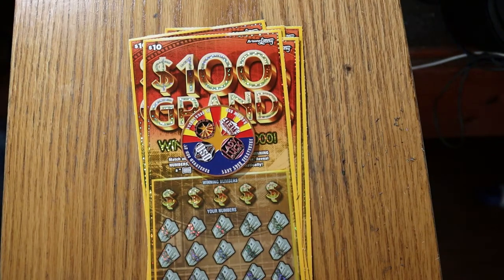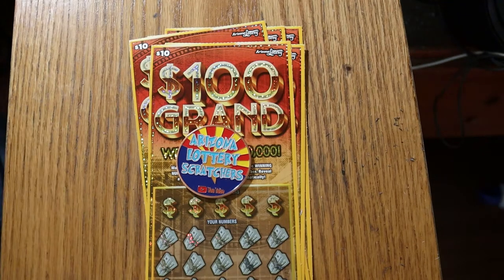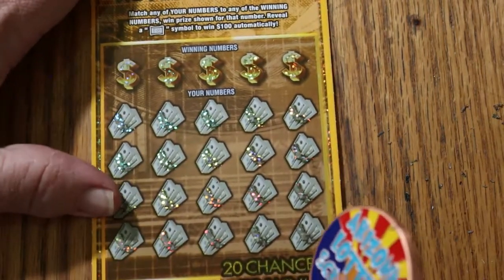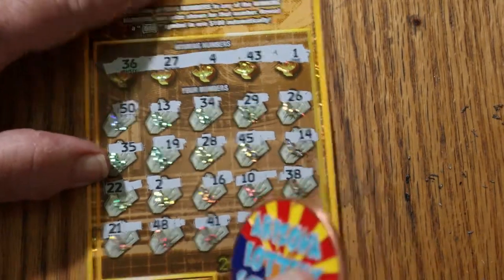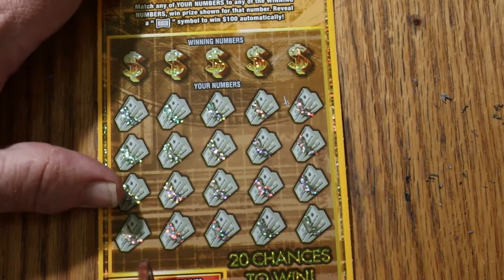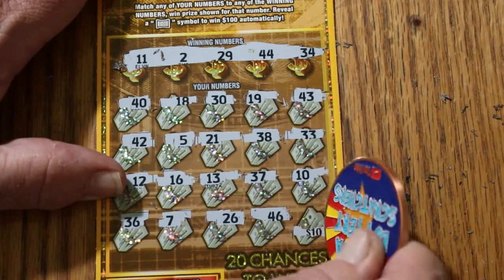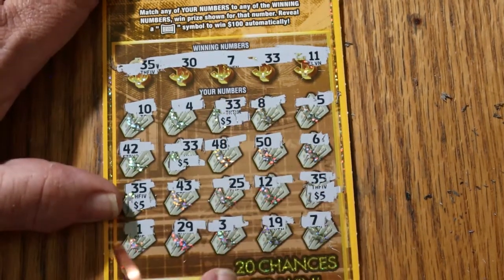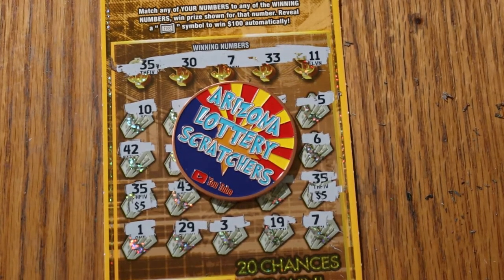Five $10 Arizona 💥100 GRAND💥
The claimer hunt marches on! 😃